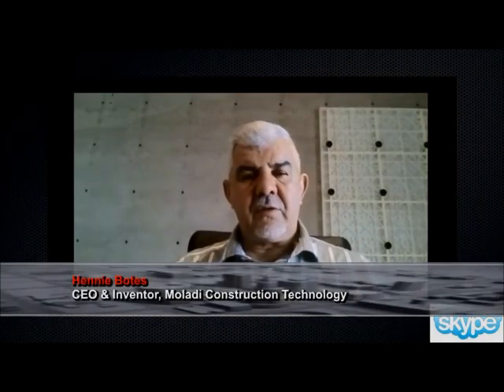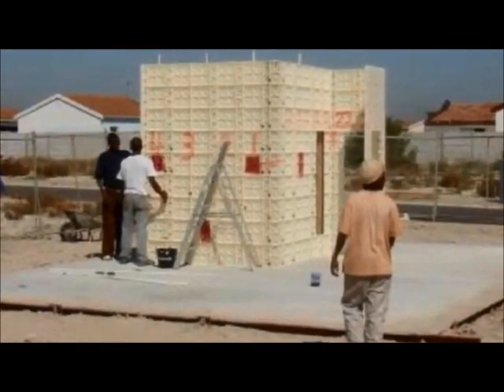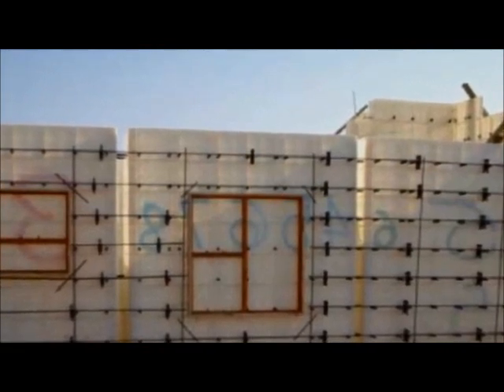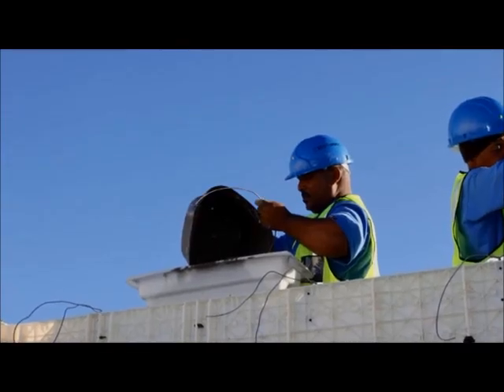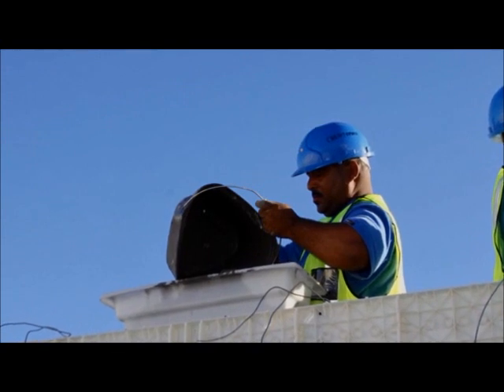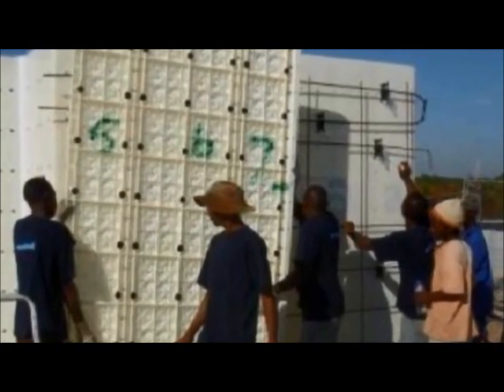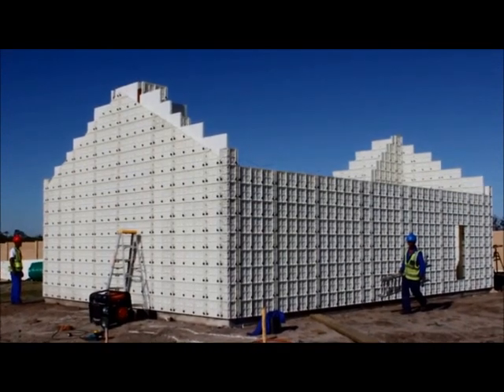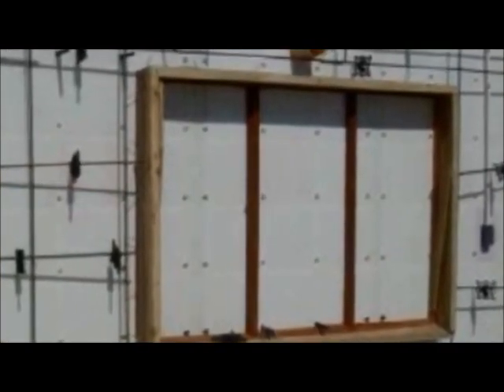Low Cost Housing Construction System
Low Cost Housing Construction System - Low-cost building system - Affordable Housing - moladi - Plastic formwork - Construction system